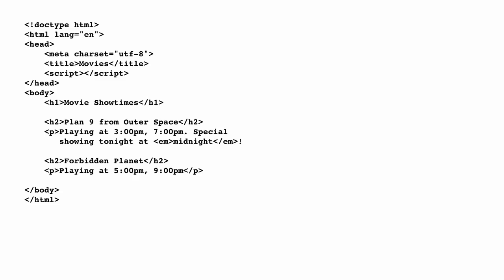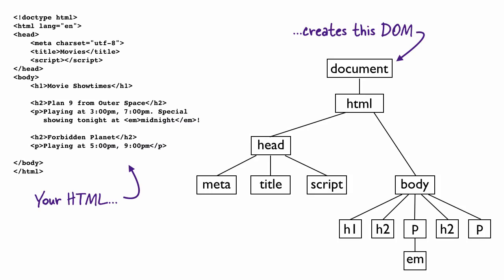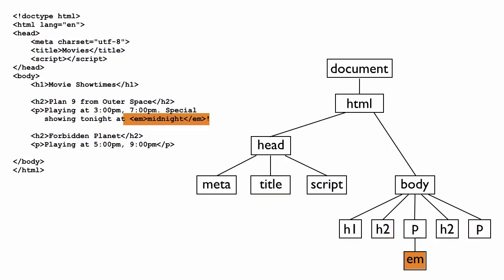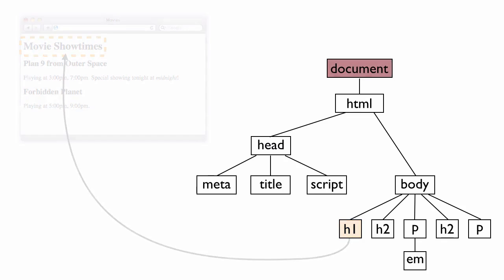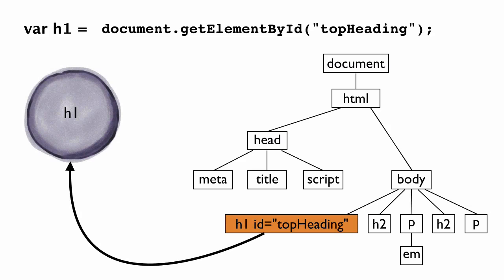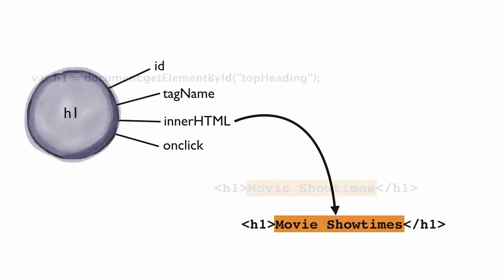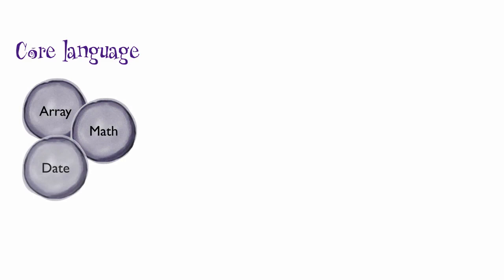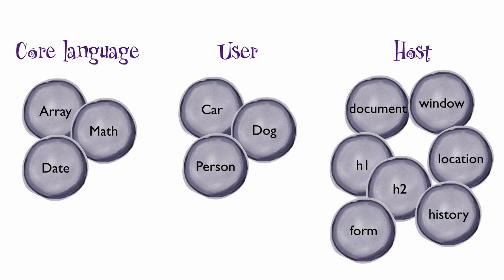Understanding the DOM, or the Document Object Model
The secret to getting your web pages to do your bidding with code is to use JavaScript to manipulate the Document Object Model, or DOM. The DOM is an upside-down tree-like structure that the browser uses to represent your web page internally, and it's by getting and setting values in the DOM that you can modify your web page in response to users doing things like clicking a button, moving the mouse, or dragging an element around.

Getting started with the DOM is easy once you understand how the browser translates your HTML into this internal structure made of objects. Once these objects are created, then you can manipulate them using a wide variety of properties and methods, to change the content of an element, to add a style to an element, or even remove an element from the page completely.

To begin your mastery of the DOM, check out this video, and learn how your HTML is translated by the browser into the DOM, what kinds of objects you'll find in the DOM, and why good HTML structure is a key ingredient to creating a good DOM.